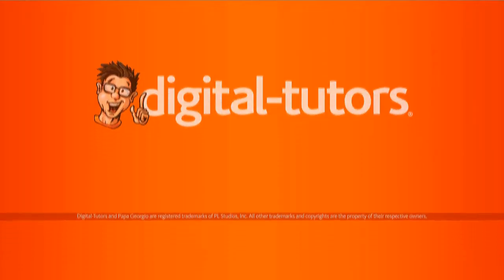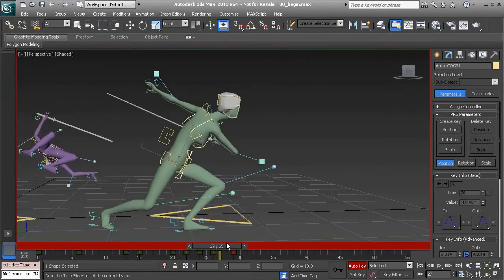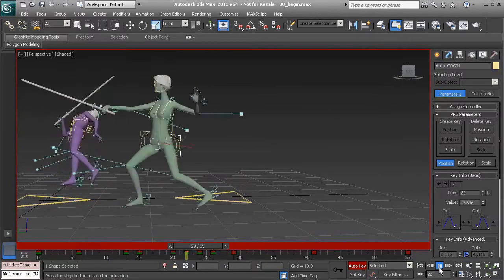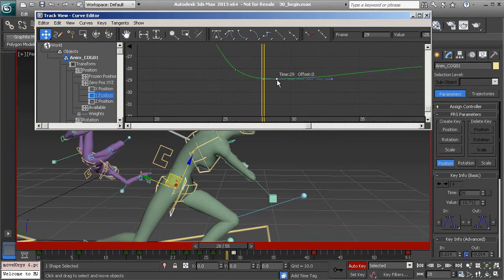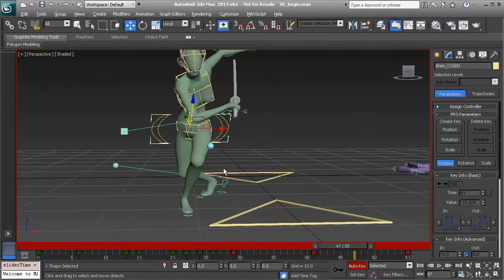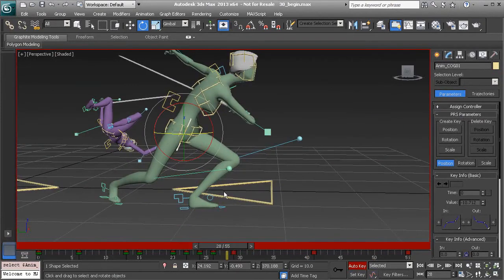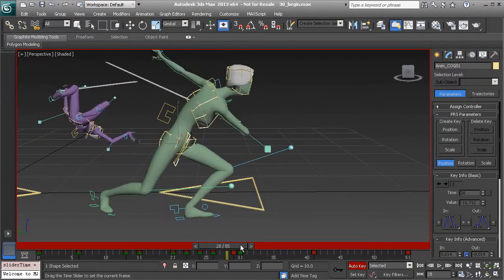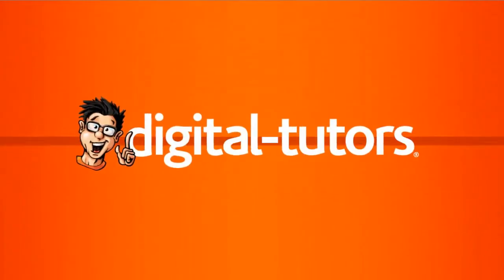30 Character Interaction in 3ds Max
Finalizing the heroine's center of gravity